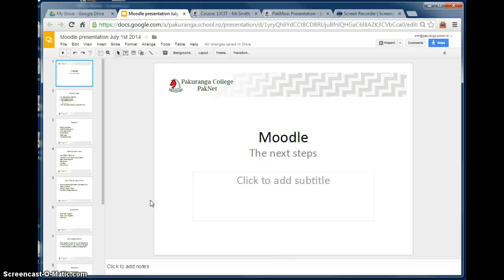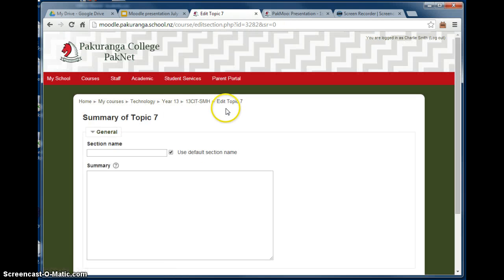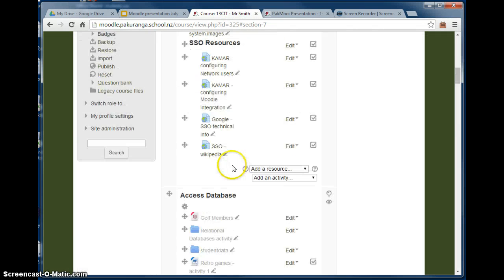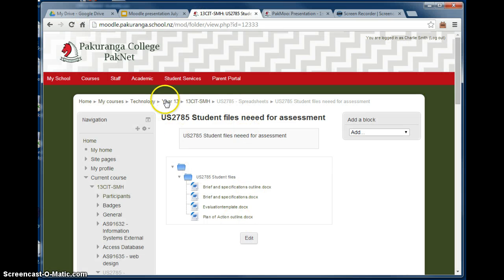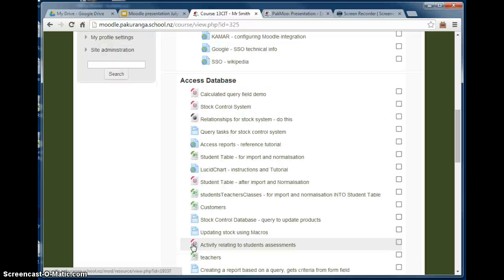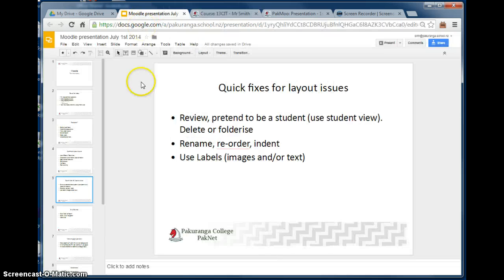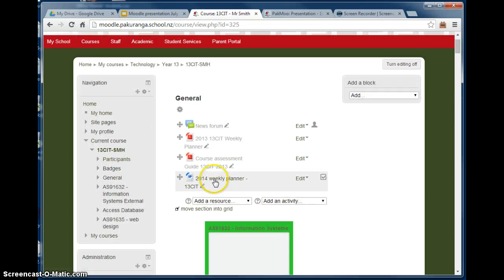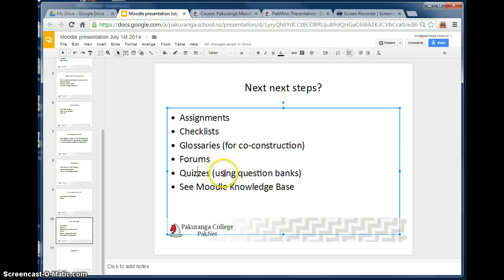Moodle presentation July 1st 2014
Presentation Pakuranga College